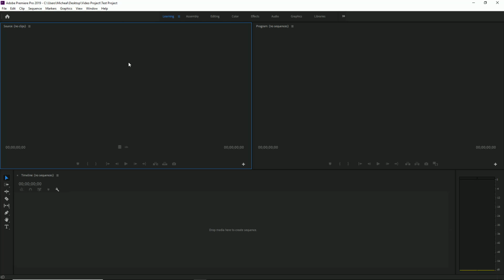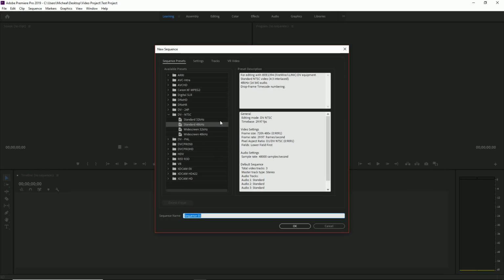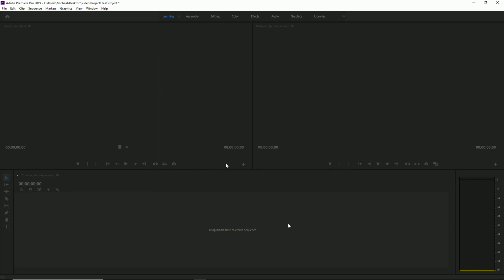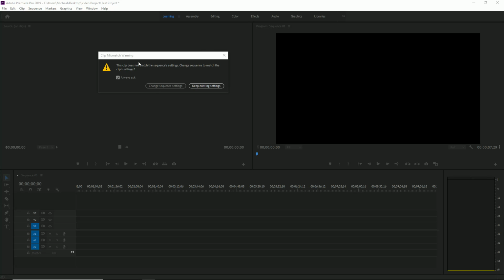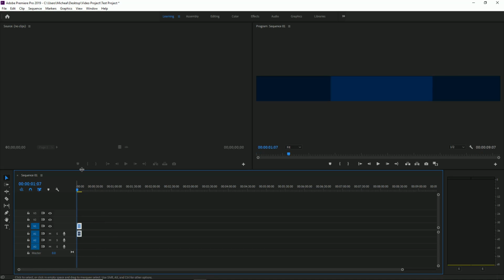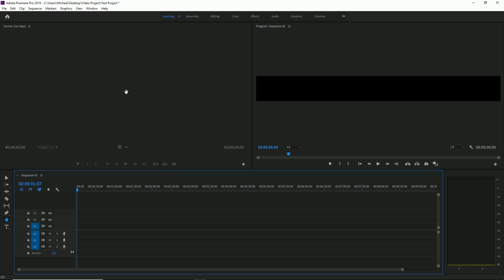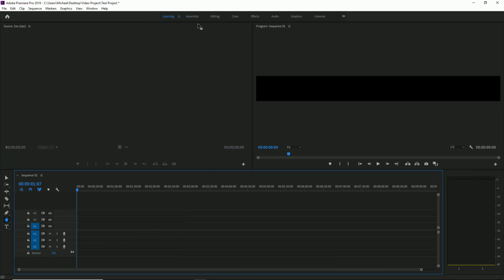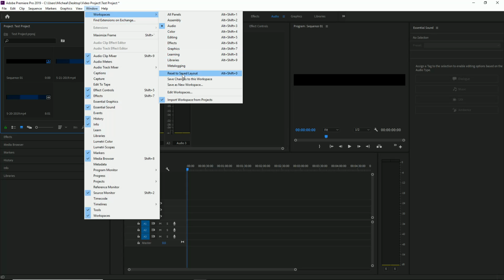Tech Talk Now Get Started with Premiere Pro Episode 55 May 25, 2019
Learn how to get started with Premiere Pro on Tech Talk Now.